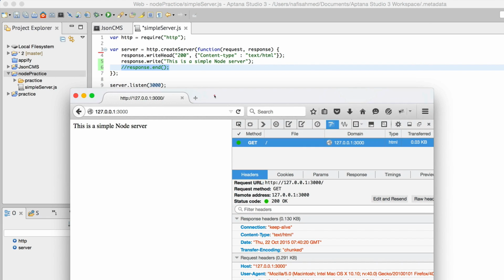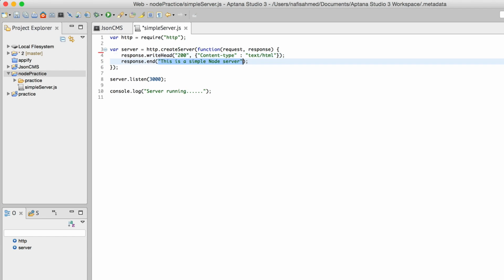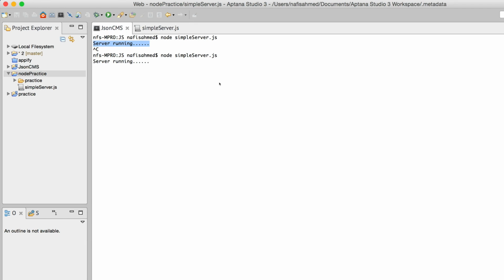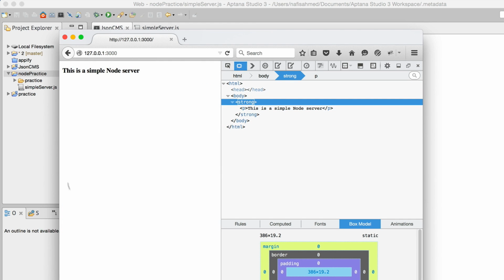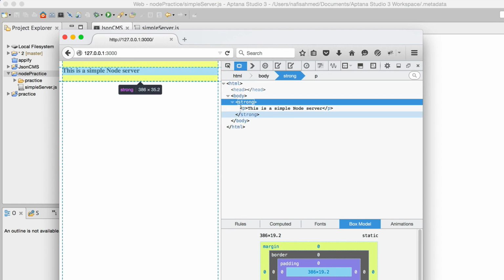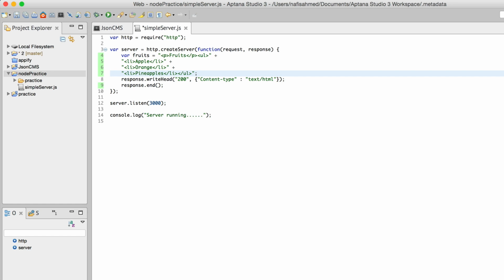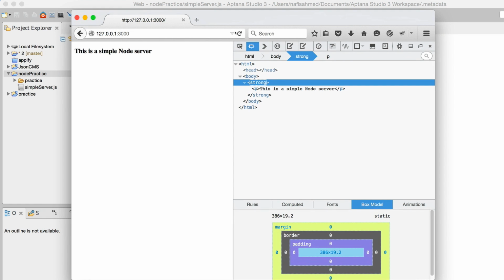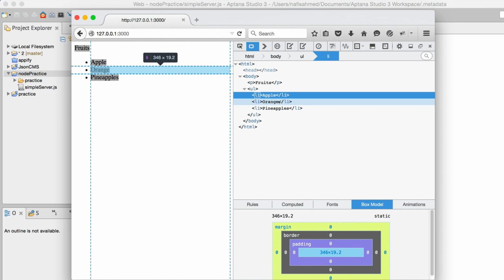NodeJS | Creating a minimalistic Server 7 | Part-10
This video will show us the final touches given to the server application. In this lesson, we are going to explore further as we will tweak the code to send in pre-formatted HTML text to the browser. We will send in some interesting response that will show us how flexible is the http module.